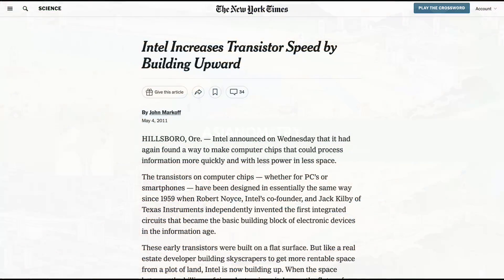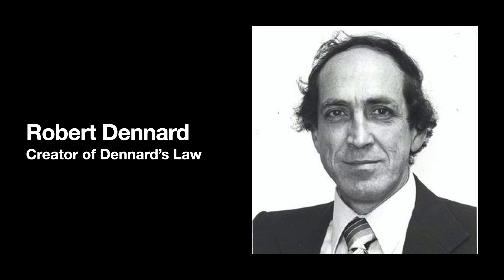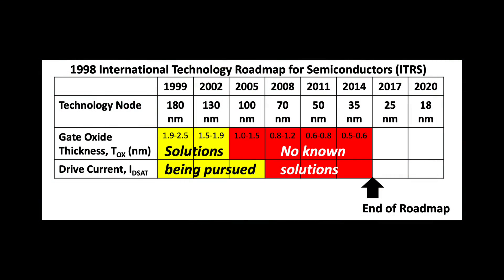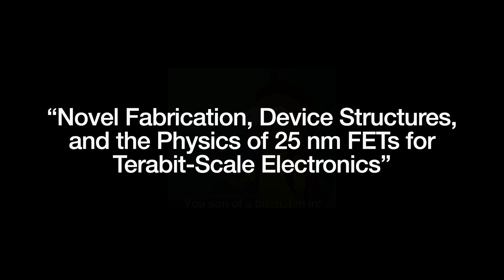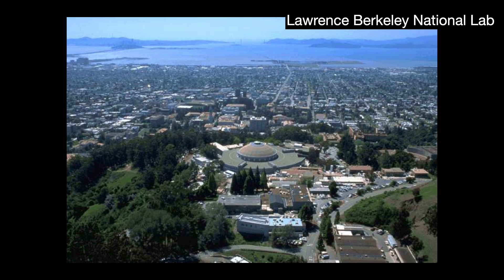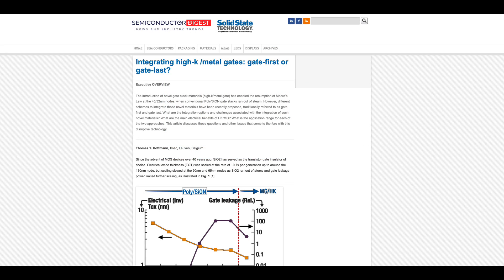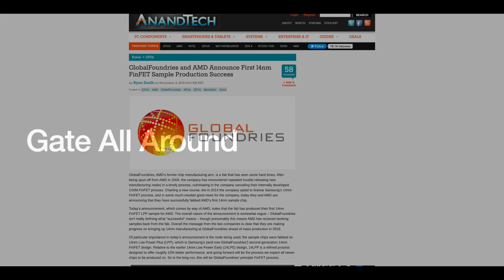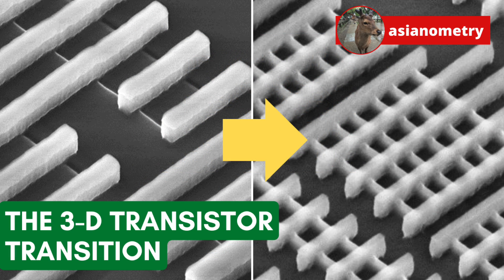The 3-D Transistor Transition